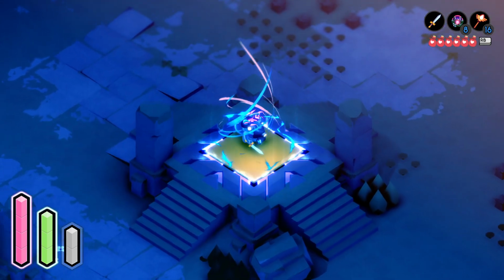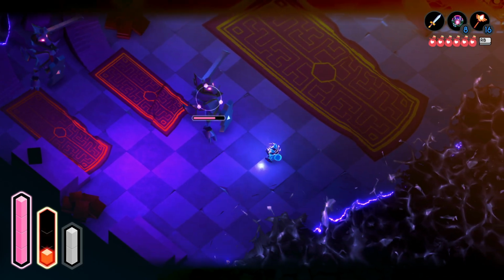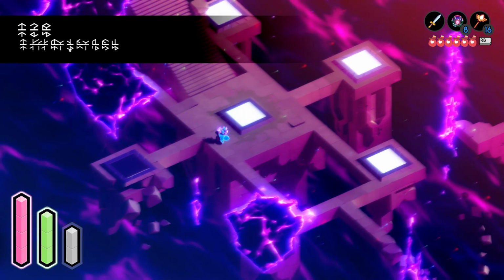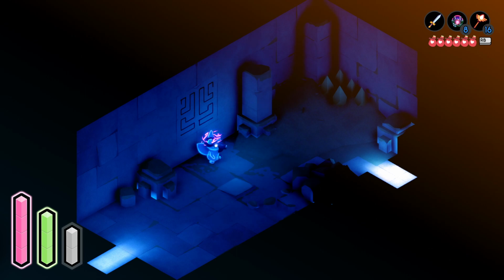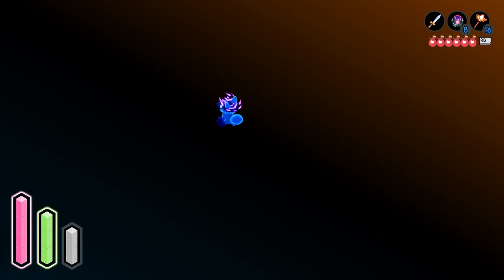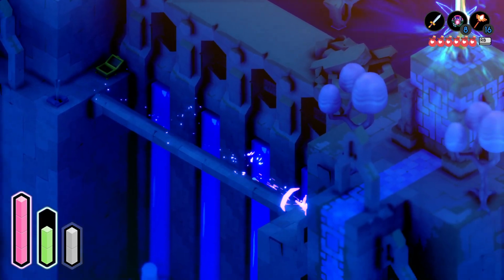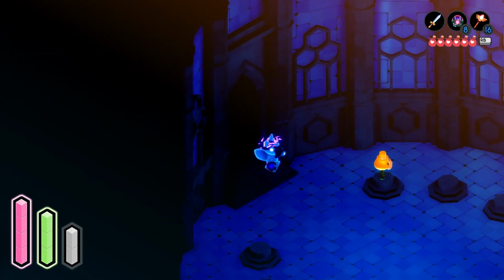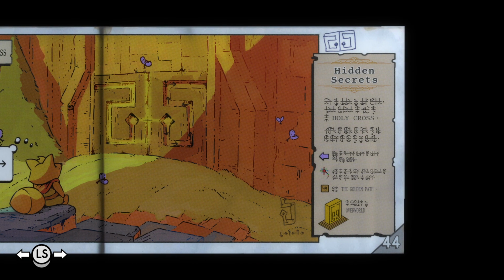Let's Play: Tunic - Episode 27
We are doing a Let's Play of Tunic. An isometric action adventure game developed by Finji studios. The game has elements of Zelda and Dark Souls, with a wonderful art style. The game was nominated for Indie Game of the year at the Game Awards in 2022. The game is available on Xbox games pass, PC, PlayStation, and Nintendo Switch.

I create a lot of content on multiple platforms! I have a focus on indie games, but I play a diverse range of games. I host two podcasts, stream on twitch, and create videos here!